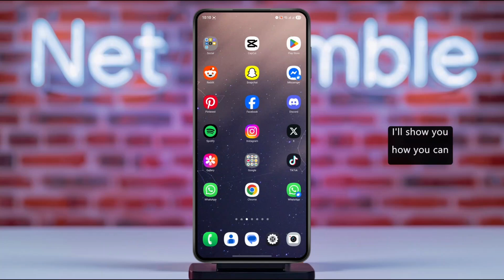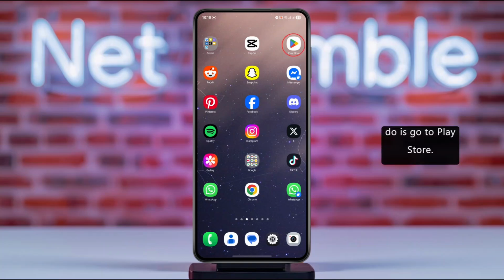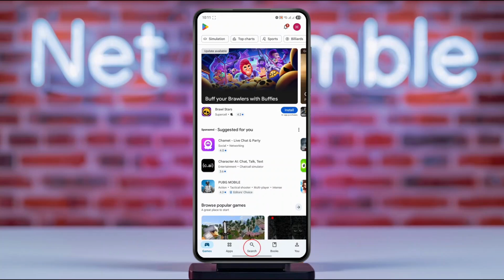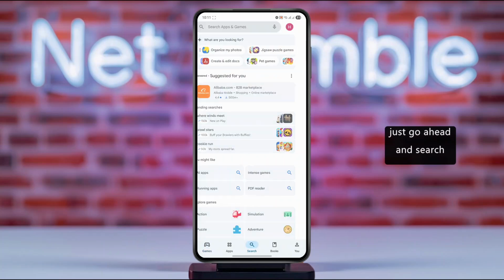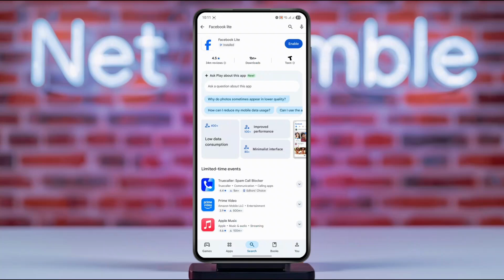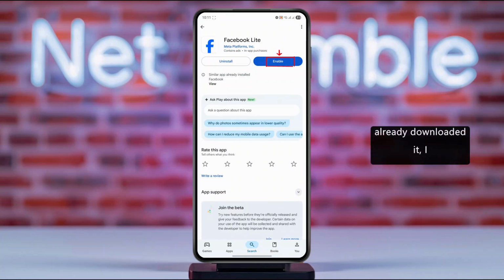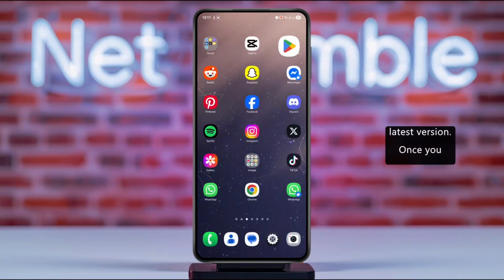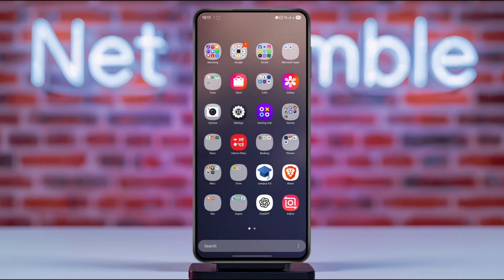How to Download and Install Facebook Lite on Android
Hey everyone,

How to Download and Install Facebook Lite on Android (2026)! Want to get Facebook Lite on your Android device for faster performance and lower data usage? This video will guide you through the steps on how to download and install Facebook Lite on Android quickly and easily. Whether you're asking, "How do I download Facebook Lite on Android?" or need help installing the app from the Google Play Store, this tutorial has you covered. Learn the steps to download, install, and set up Facebook Lite so you can start browsing smoothly. Watch now to see how you can download and install Facebook Lite on Android today!

Timestamps:

00:00 How to Download and Install Facebook Lite on Android
00:10 How Do I Download Facebook Lite on Android?